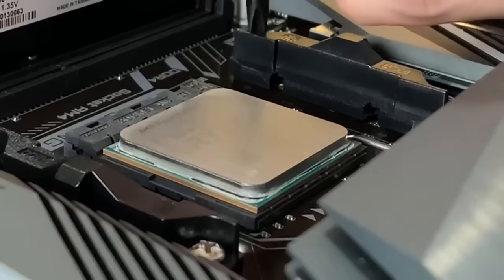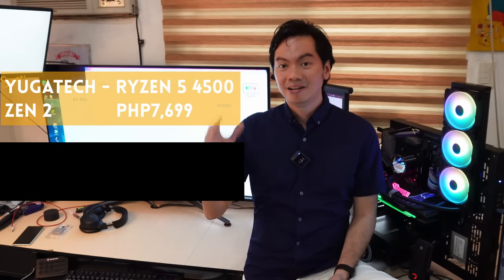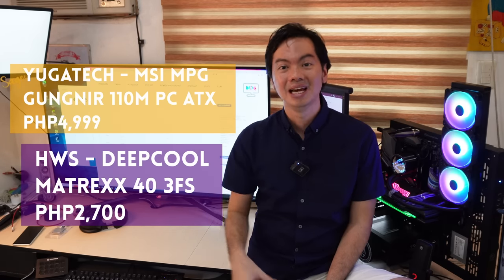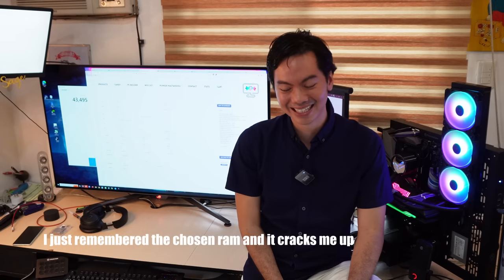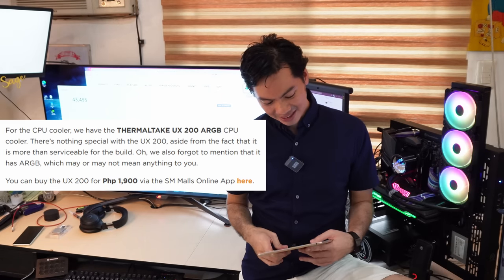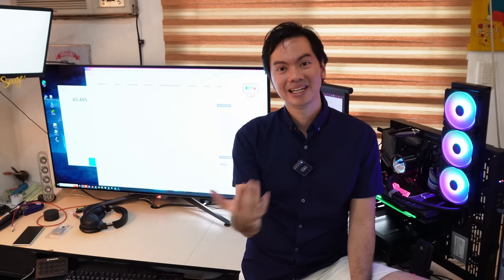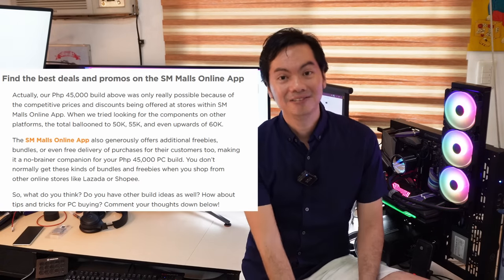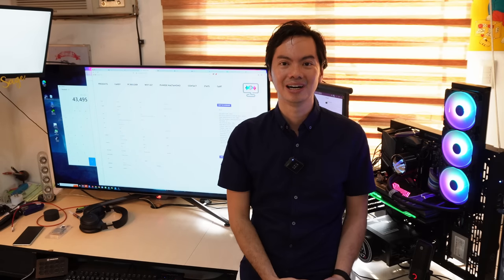A 7 year old GPU 👴 in a 45K gaming build 💸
🤖Have a tech ??? - Post it on our forum!

0:00 Start
3:24 CPU
4:13 Mobo
4:57 SSD
5:37 Case
7:05 GPU
10:02 RAM
11:50 PSU
12:29 CPU Cooler
13:45 Monitor
17:31 Peripherals
18:19 Total Cost
18:45 No the best build but
19:09 Sponsorships should be disclosed

Episode 343x17x23 - You can do a lot better for PHP45,000
Their build was TERRIBLE 🙃 Is ours any better? 🧐